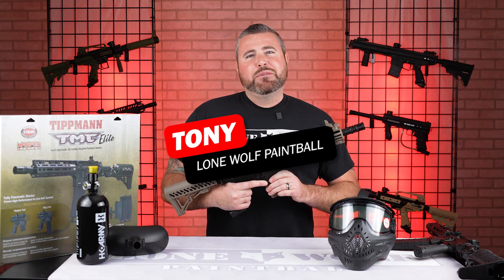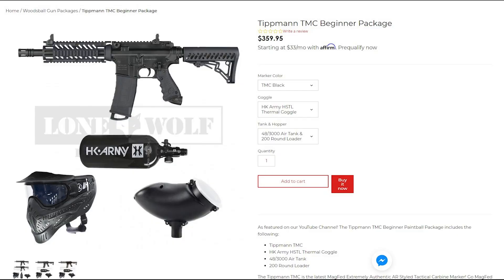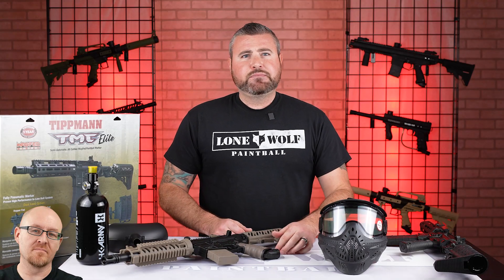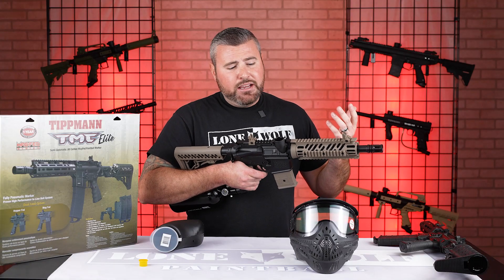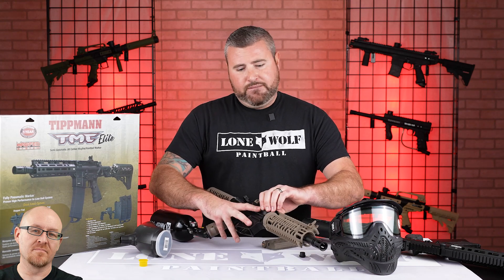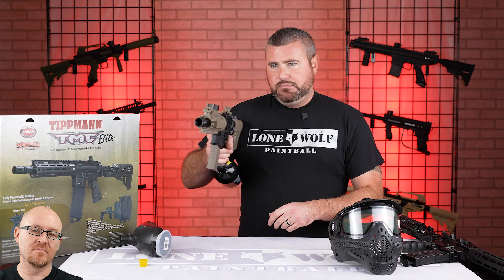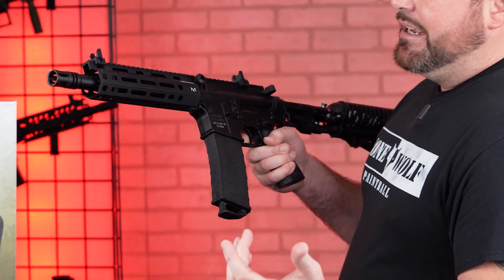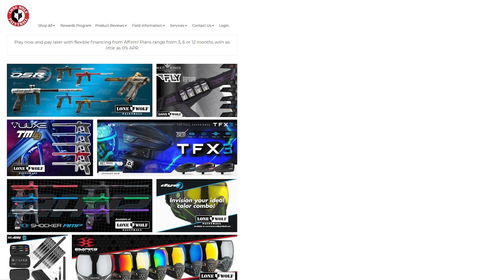Tippmann TMC Beginner Woodsball Paintball Packages | Lone Wolf Paintball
Tippmann TMC  Beginner Woodsball Paintball Packages
Tony reveals two Tippmann TMC woodsball packages that are now available on our website. Available in with the basic TMC or the TMC Elite.
Order the Tippmann TMC Package from the best source for paintball

00:00 Intro
00:19 Tippmann TMC Beginner Package
00:32 PB Swag Bag
00:56 Package Prices
01:05 Package Options
03:37 Which package if unsure of play style?
04:42 Does the tank get in the way of the Tippmann TMC?
05:48 Is the stock adjustable on the TMC Elite?
06:30 Closing